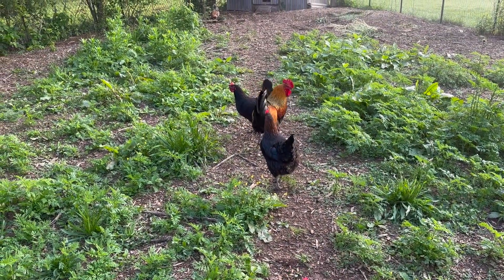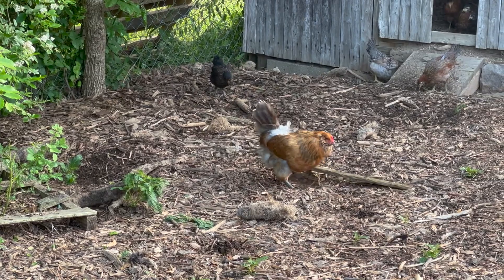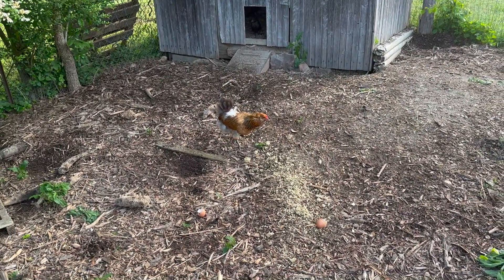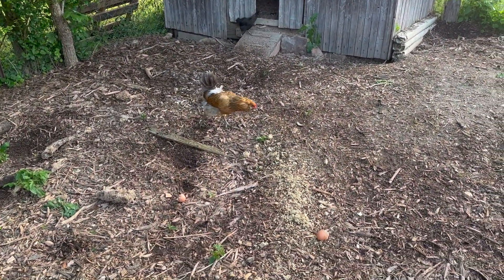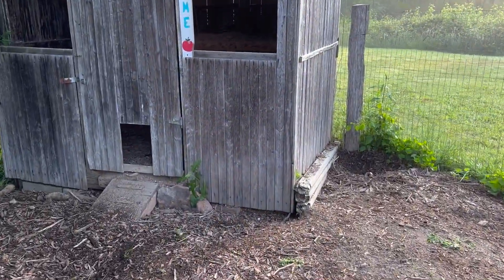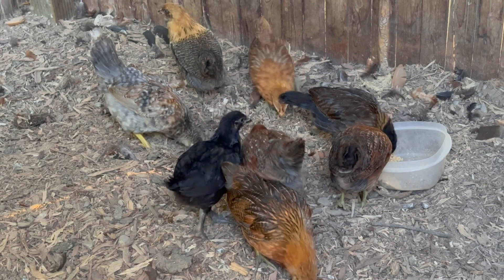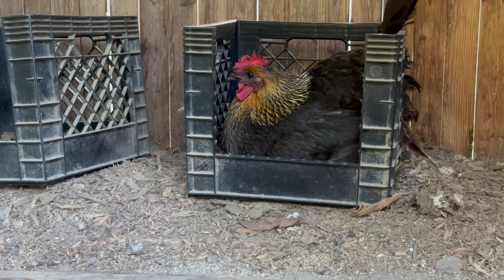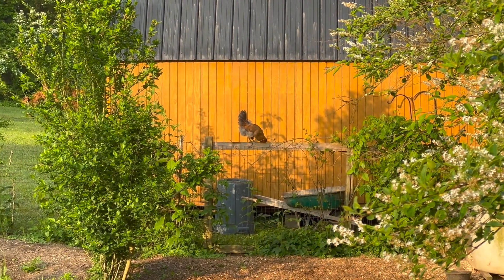Mother Hen and Chick are doing Great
The new chicks and hen all survived their first night in our chicken run. The newly hatched chick is also doing great and eating very well.